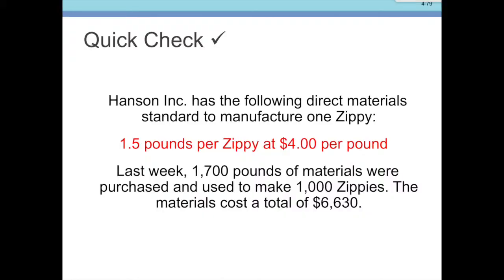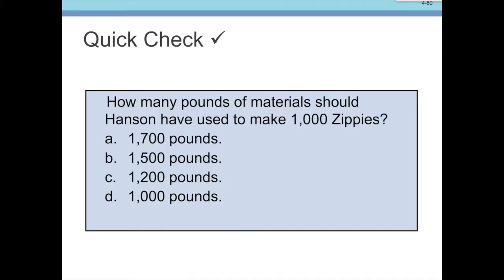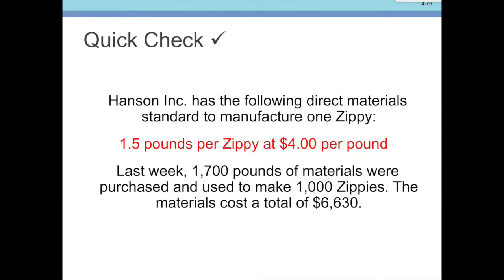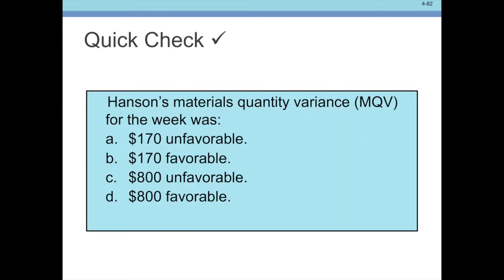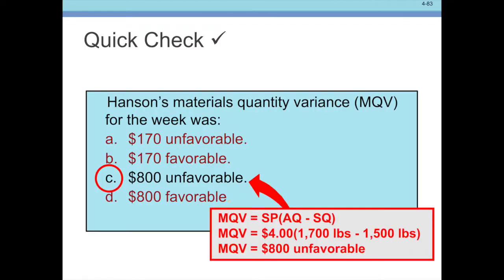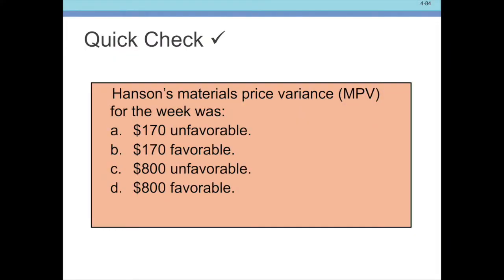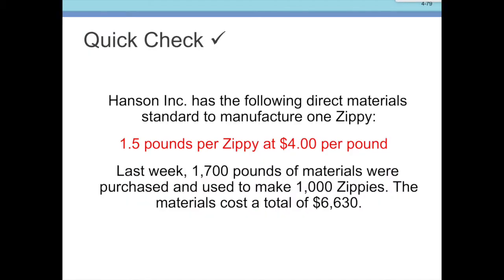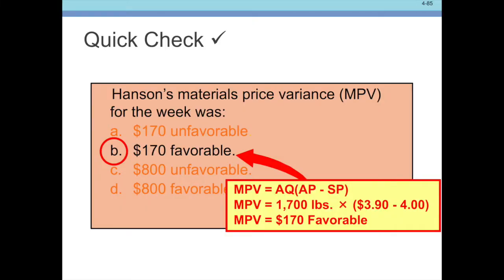4100 Ch 10 V 5 Materials Price Variance